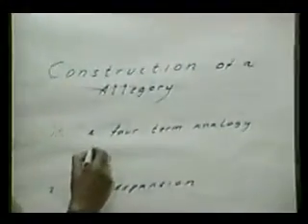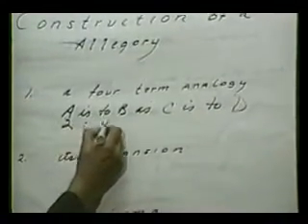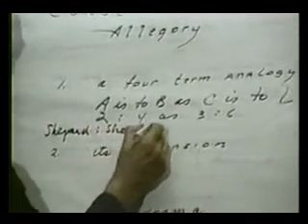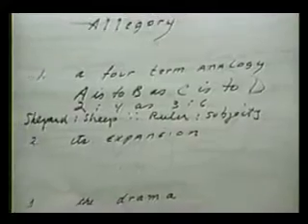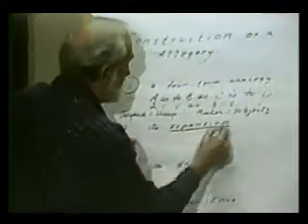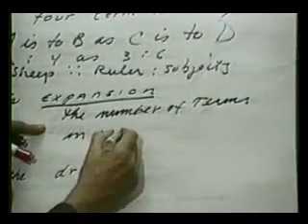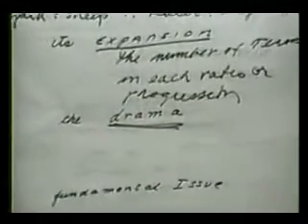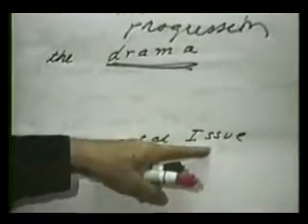8 (1 of 10)